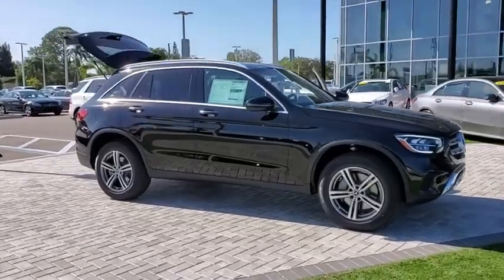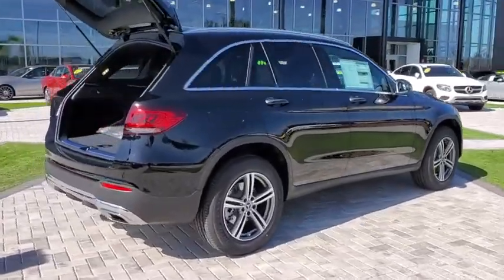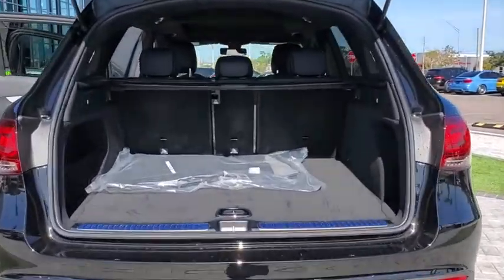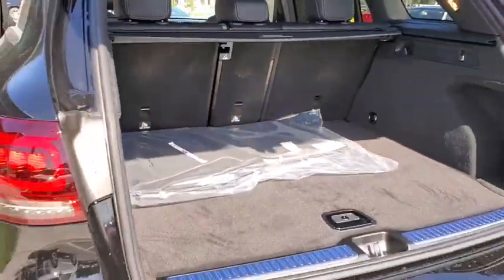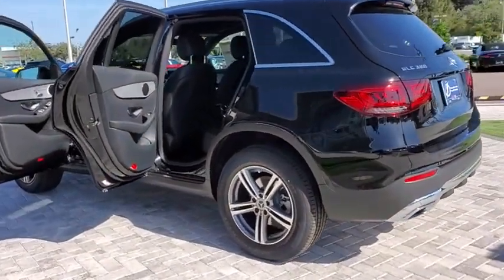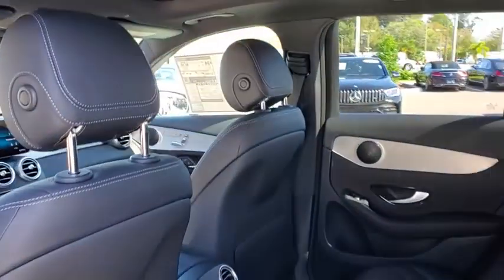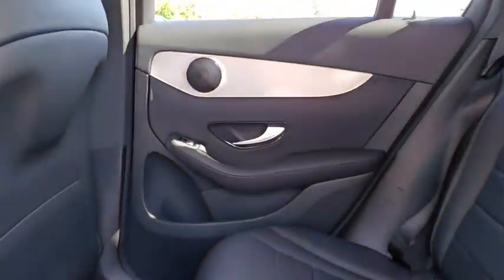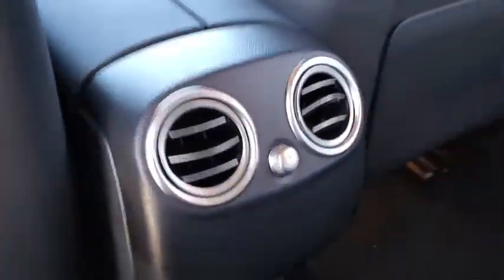2020 Mercedes-Benz GLC Tampa, Clearwater, St. Petersburg, Pinellas Park, Largo, FL LF771985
New 2020 Mercedes-Benz GLC available in Tampa, Florida at Crown Mercedes of St. Petersburg. Servicing the Clearwater, St. Petersburg, Pinellas Park, Largo, FL area.
2020 Mercedes-Benz GLC 300 4MATIC SUV - Stock#: LF771985 - VIN#: W1N0G8EB1LF771985

8302 US Hwy 19 N

BACK-UP CAMERA ALL WHEEL DRIVE LEATHER HEATED FRONT SEATS BLUETOOTH MP3 Player BLIND SPOT MONITORING KEYLESS ENTRY 28 MPG Highway TURBOCHARGED POWER LIFTGATE ALLOY WHEELS.